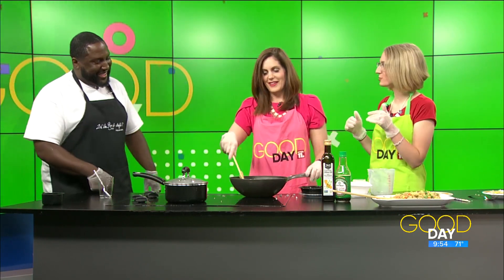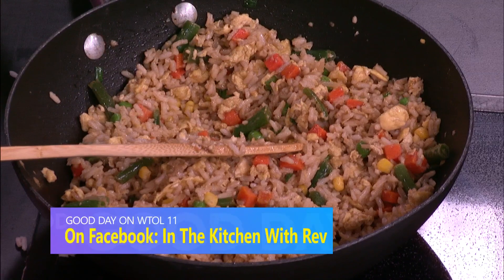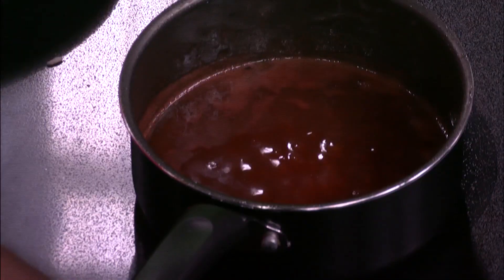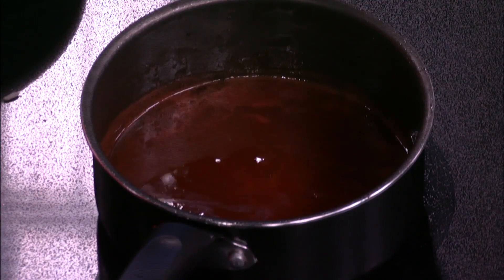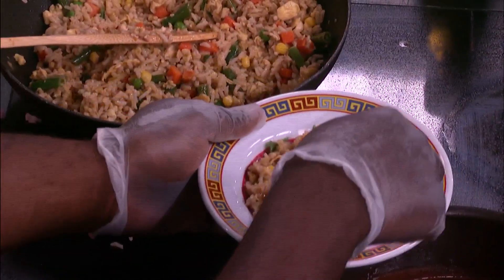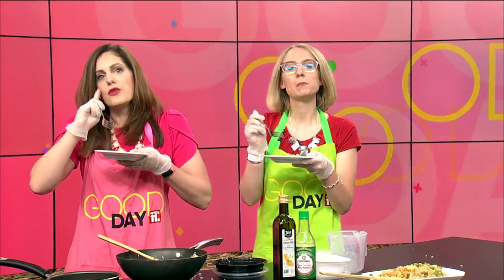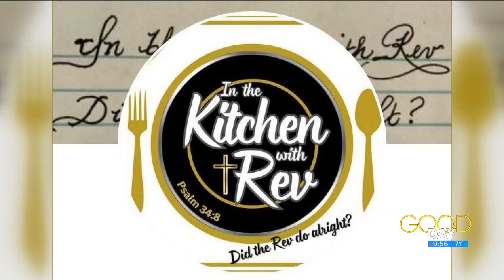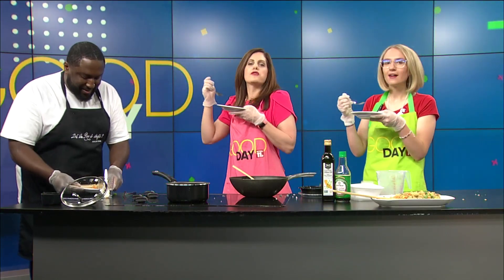The moment of truth: Veggie fried rice checks out | Good Day on WTOL 11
Amanda and Diane try some of Reverend Thomas Bell's veggie fried rice.